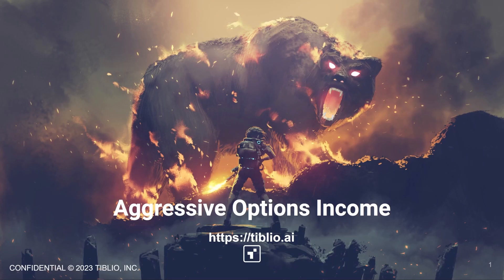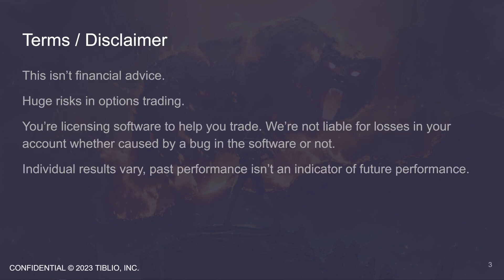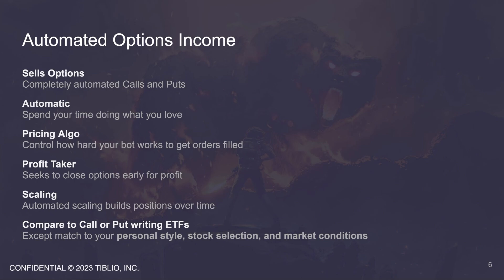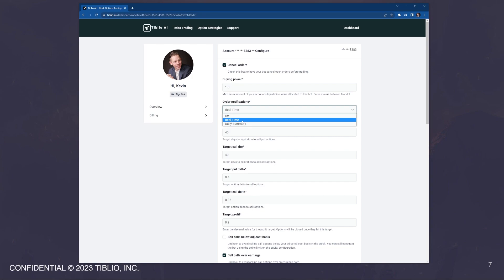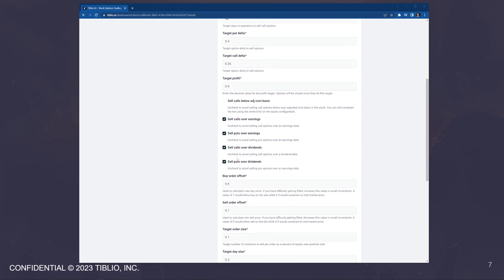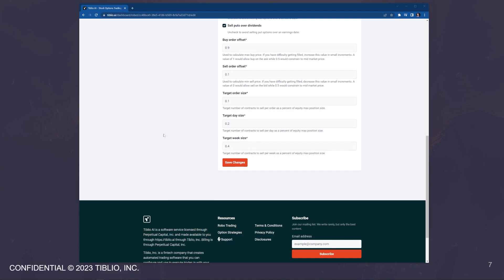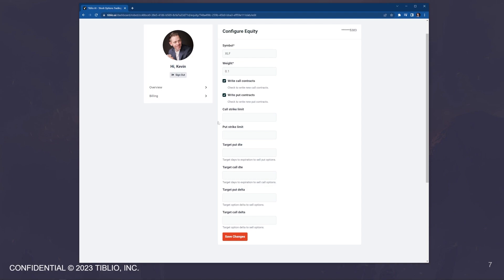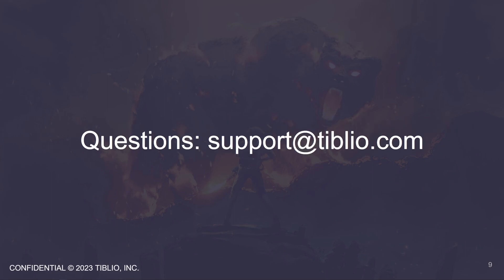Tiblio AI Intro and Configuration Walkthrough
Quick introduction to Tiblio AI, why the platform was developed and what you can expect, and then a dive into setting up and configuring the software for your account. Risk Disclosure
Options, Futures and forex trading contains substantial risk and is not for every investor. An investor could potentially lose all or more than the initial investment. Risk capital is money that can be lost without jeopardizing ones’ financial security or life style. Only risk capital should be used for trading and only those with sufficient risk capital should consider trading. Past performance is not necessarily indicative of future results.